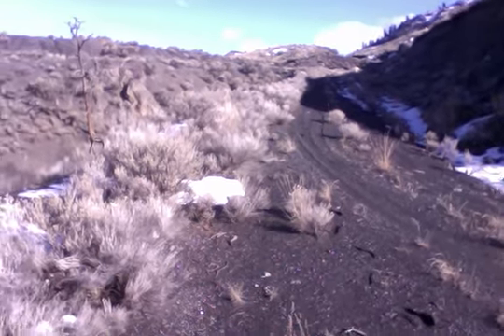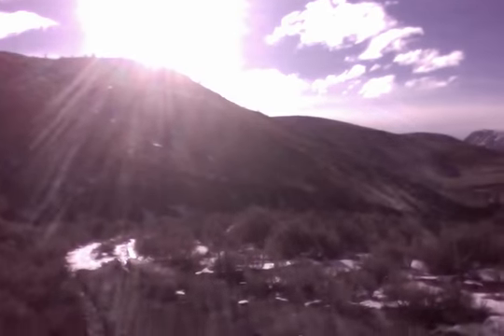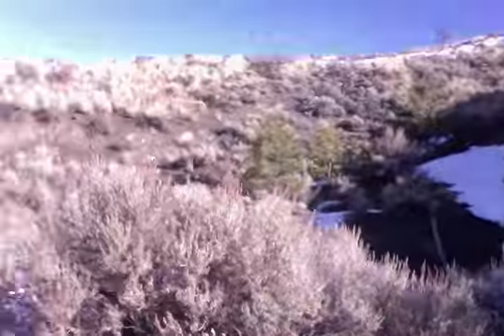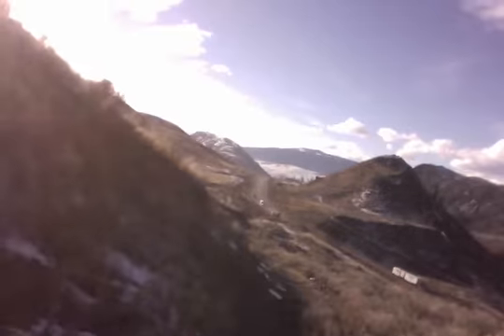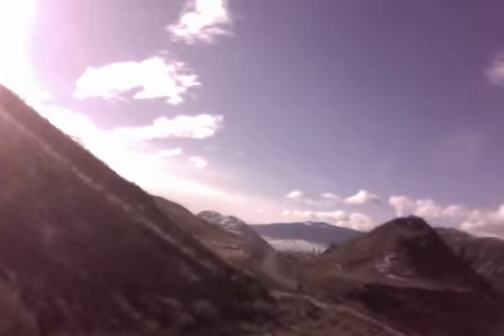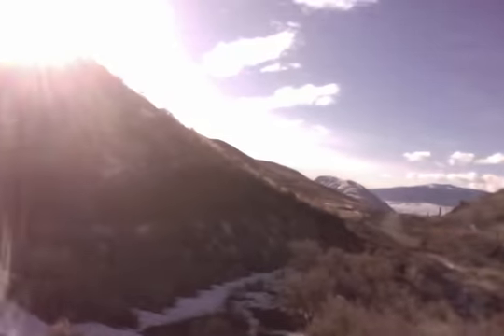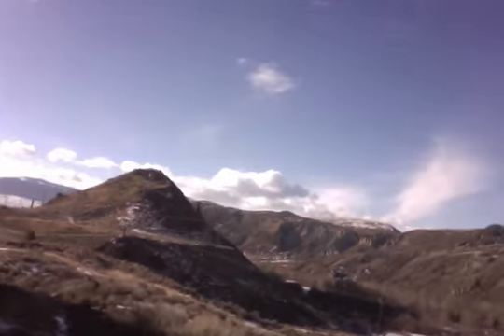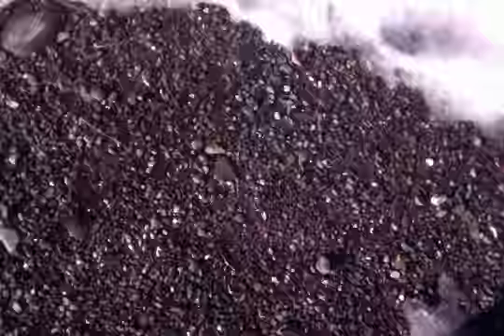Thewalk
Take a walk with me.